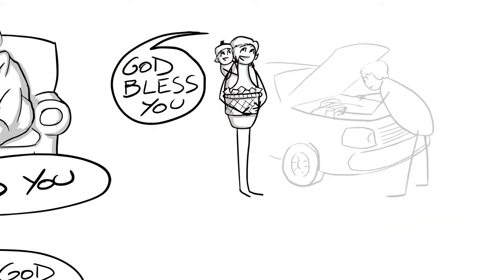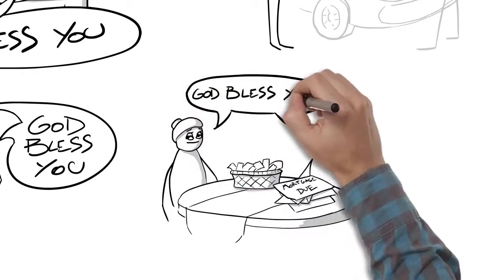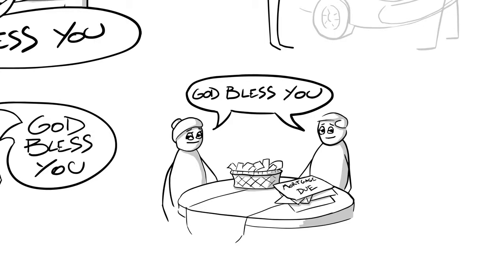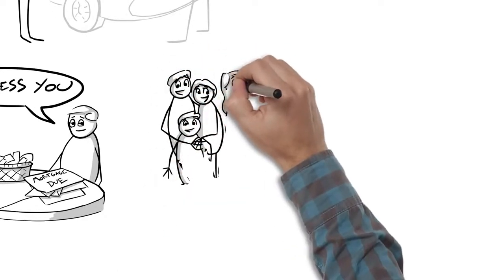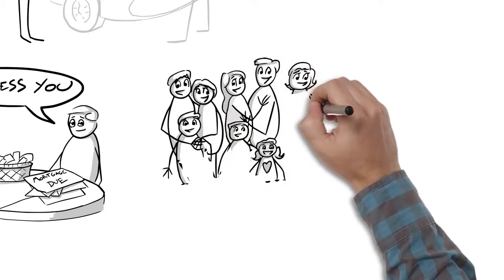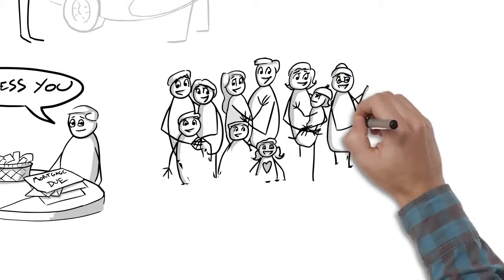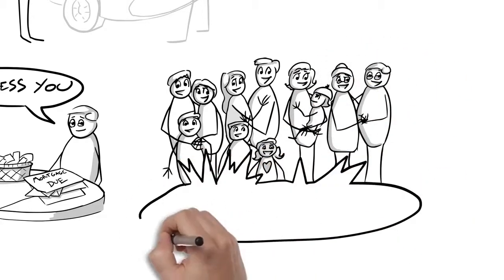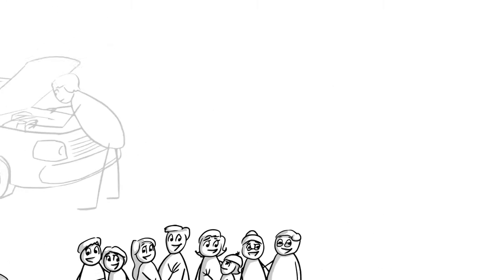Scribed Video Advertising - Create Convincing Presentations through wizMotions